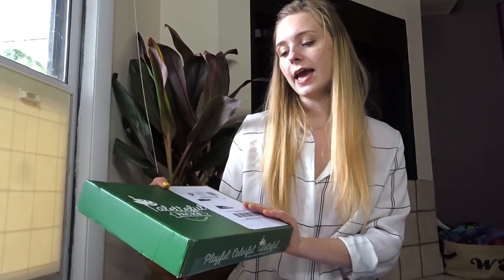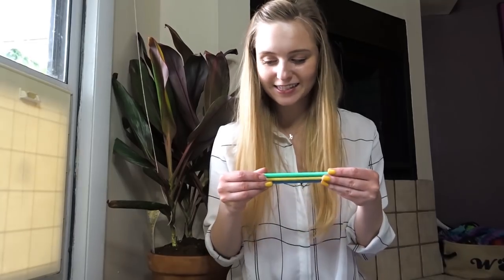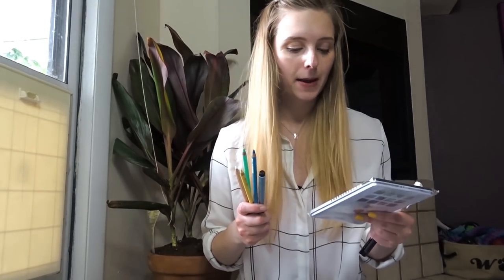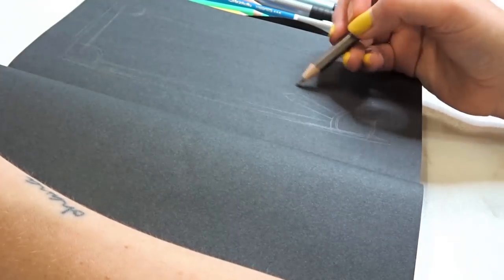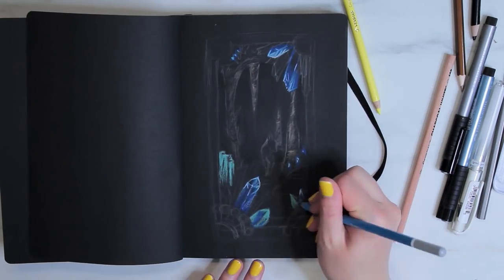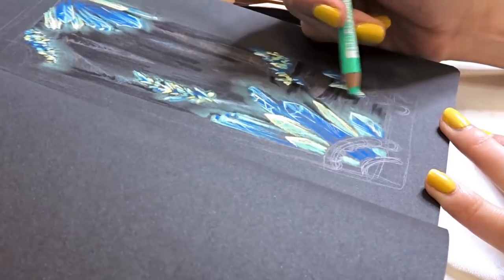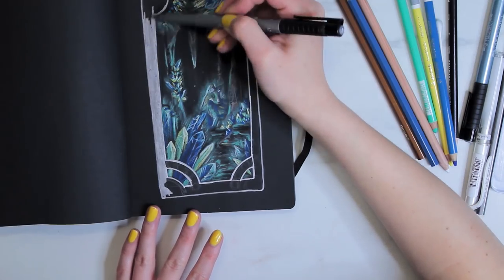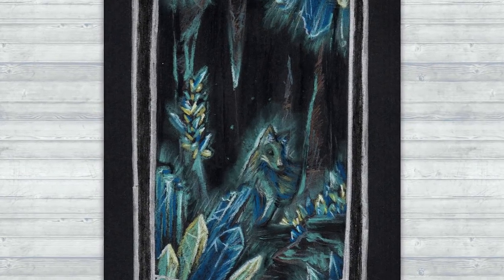UNBOXING & SPEED PAINT | June Paletteful Packs!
▼▼ SOCIAL MEDIA ▼▼

▼▼ SUPPLY LIST ▼▼

▼▼ FILMING SUPPLIES ▼▼

▼▼ MUSIC ▼▼